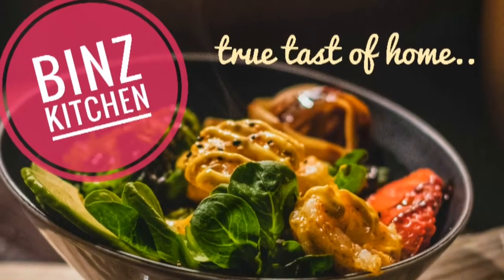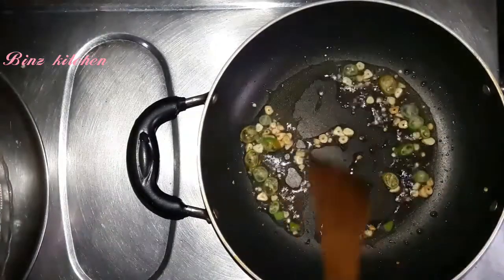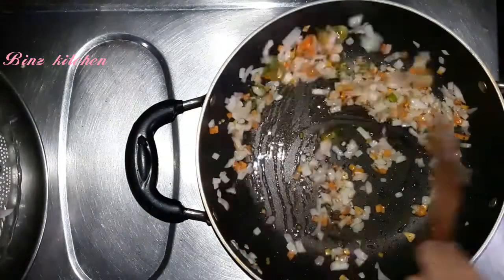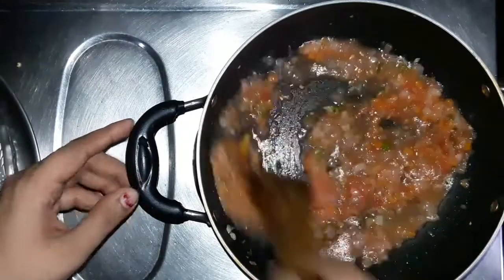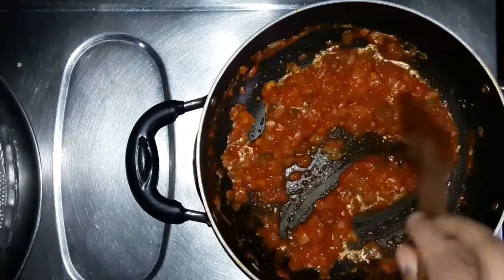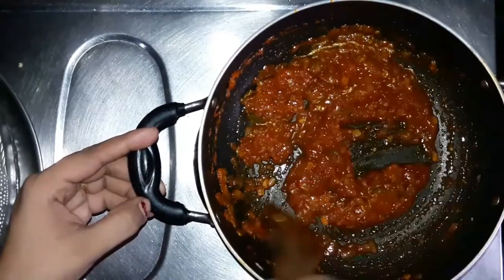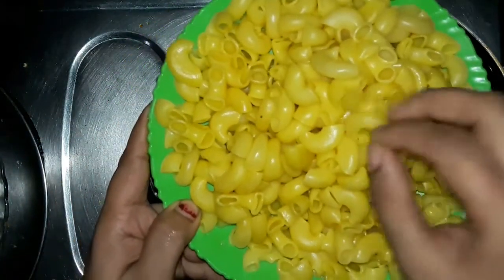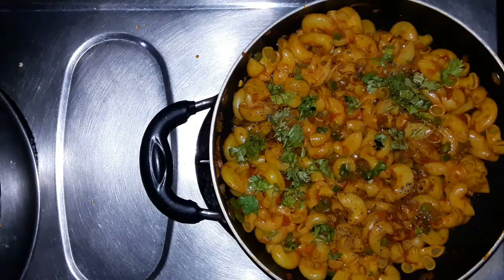Spicy Macaroni (Binz kitchen)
Macaroni - 1cup (boiled with salt)
Carrot - 1/2
Kashmiri powder -1 tsp
Coriander leaf - as needed
Tomato puree - 2 tomato's
Tomato ketchup - if needed